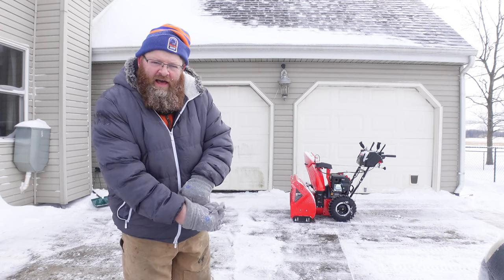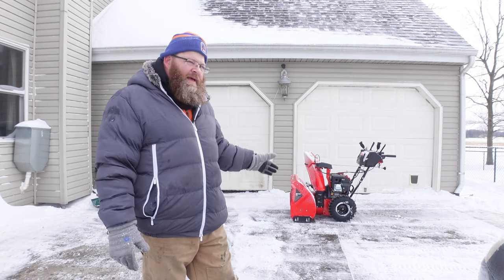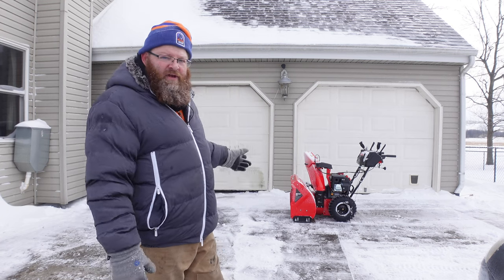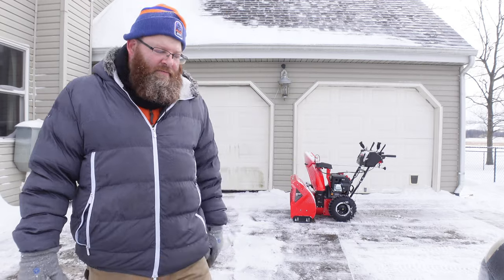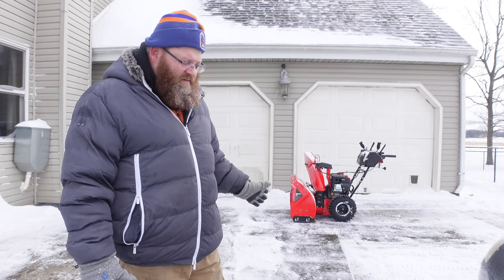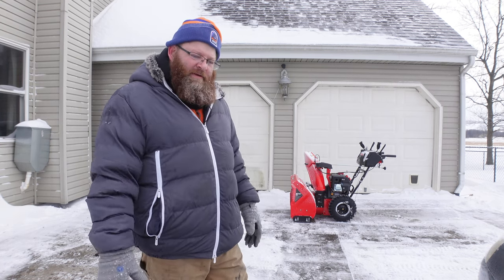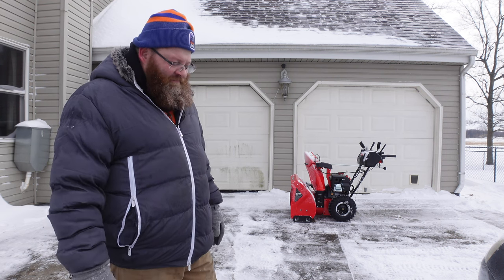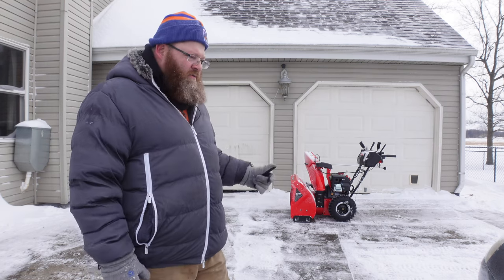FIRST TIME OWNING A SNOW BLOWER CRAFTSMAN 26”. Craftsman Snowblower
Craftsman Snowblower 26” 2 STAGE. A fresh new way to get some powder fresh snow stuck in the old beard.  At my age this is the closest thing to hitting fresh powder I will ever see!

SNOW BLOWER @LOWES

~~ About Country Hobbyist ~~

The Country Hobbyist started with trying to focus on our small family farm in East Central Indiana. After the first season, Paul realized that he wanted to start the journey of showing you how we do country living.  From spending time on the farm to daily activities, join Paul and Vanessa as they take you along on their weekly activities.
00:00 Introduction
00:35 Starting up
01:24 Drone Shots
04:03 Snowblower blues
04:17 final thoughts